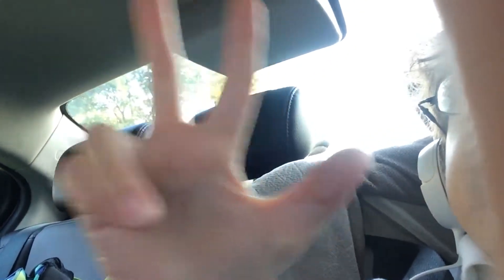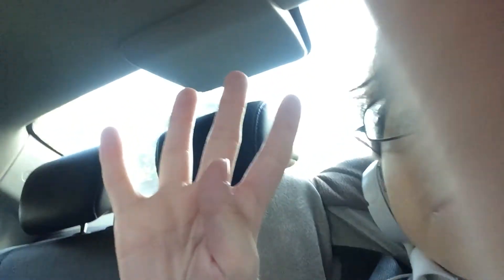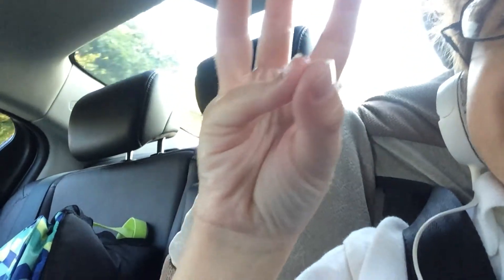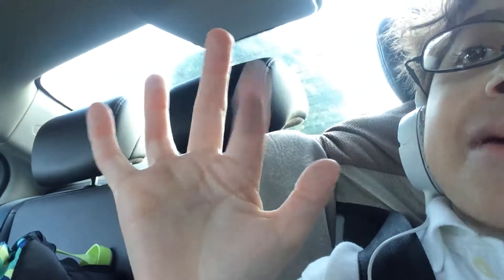Sighn Language Part 2-Numbers 1-10